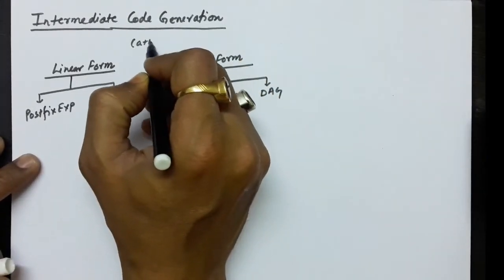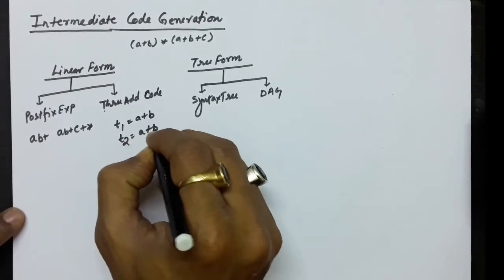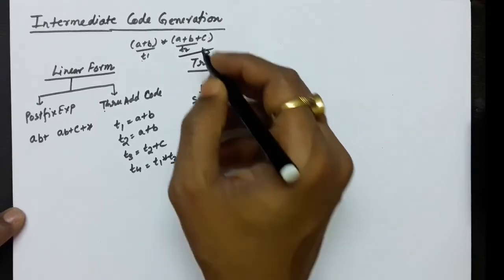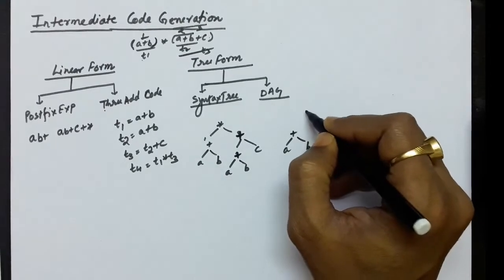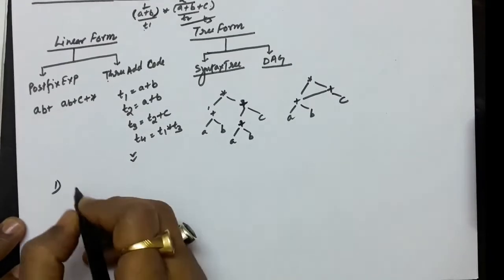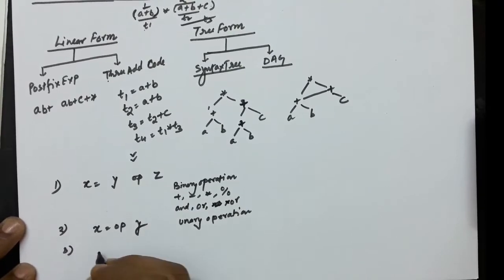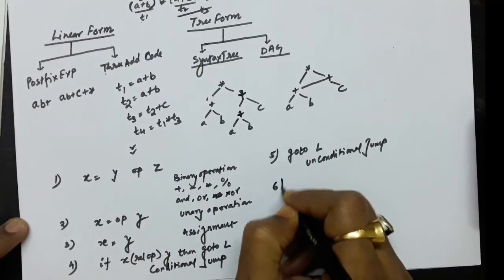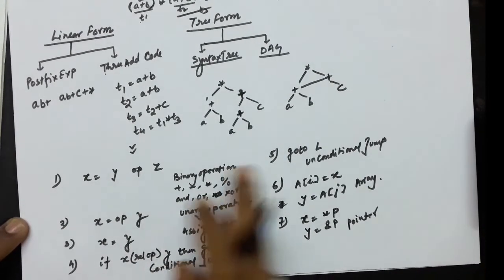Intermediate code generation : 3-Address code, syntax Tree, DAG, Postfix Expression (Lecture 1)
Compiler Design
Intermediate code generation
3 address code
quadruples
triples
indirect triples
Syntax Tree
postfix notation
reverse polish notation